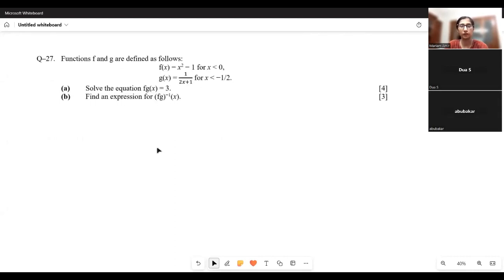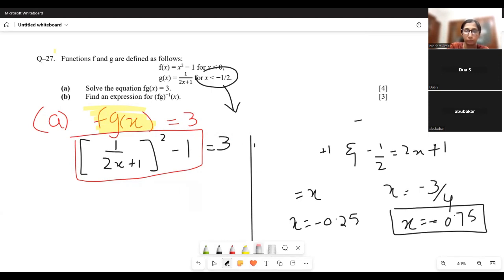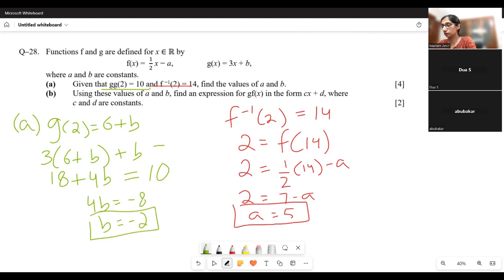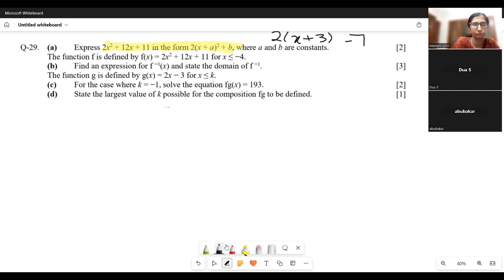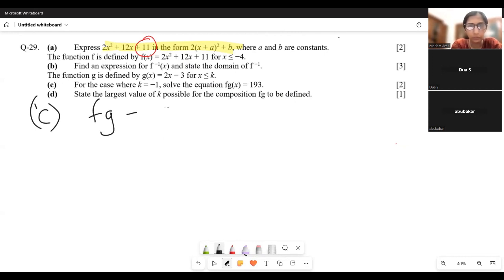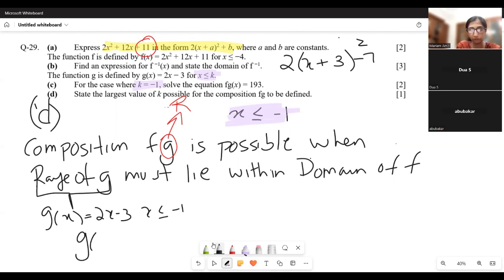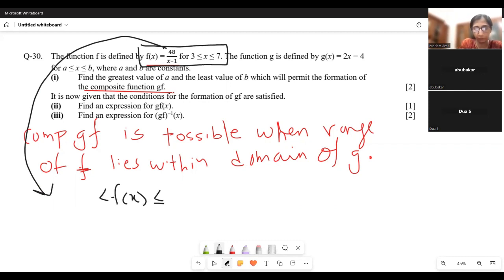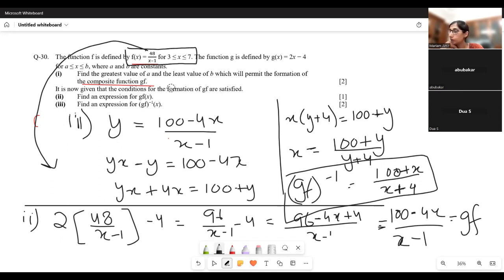Functions (Lesson 6) Past Papers Worksheet A Levels Math 9709 [Worksheet in description]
CW  24 to 30 , HW 31 to 36